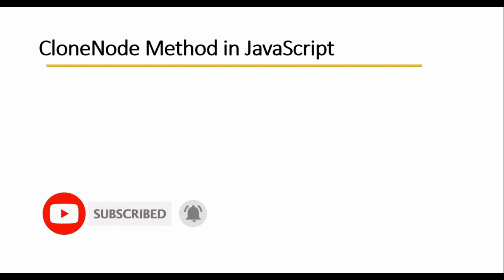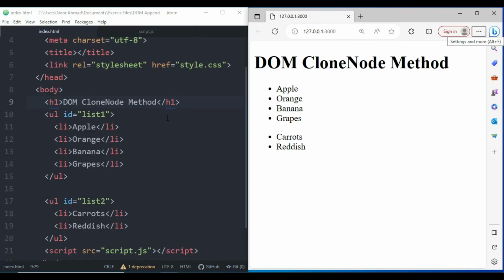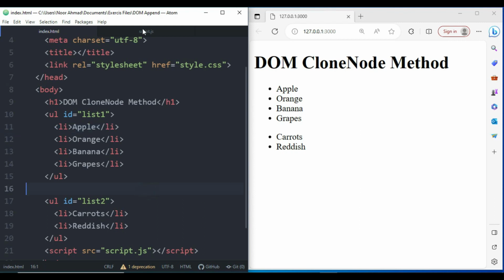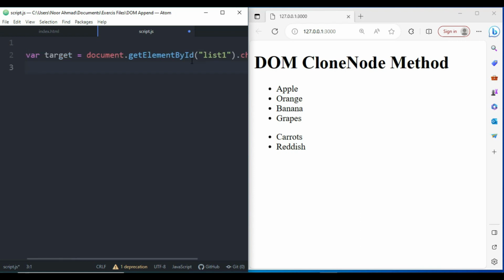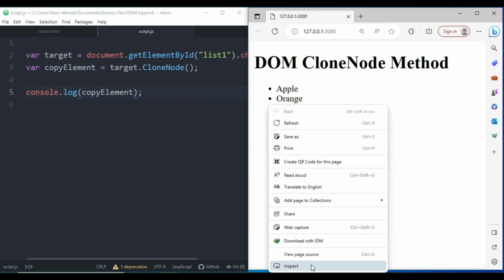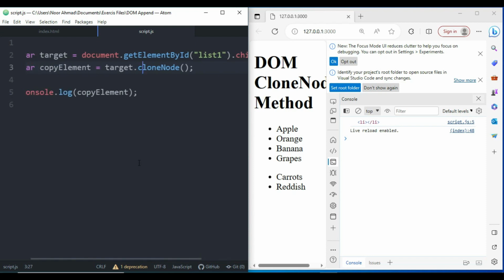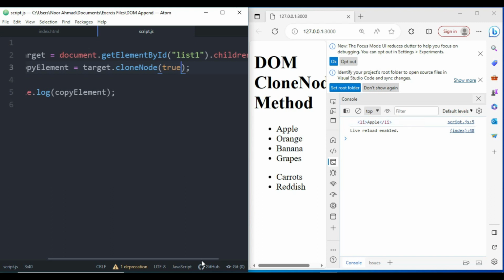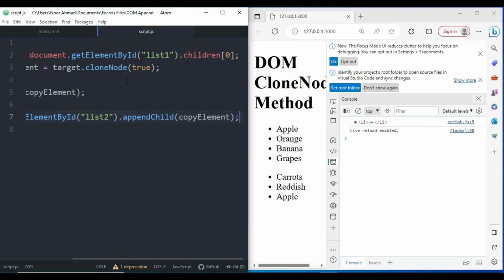JavaScript Complete Course|| #37 DOM CloneNode Method|| CodingWithRohani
Hi Thanks for Clicking This is the Complete JavaScript course DOM CloneNode Method in JavaScript so if you think you learn something from this video Please Hit the Like button Leave the comment and Don't forget to subscribe this channel it will help me to create more useful content for you.